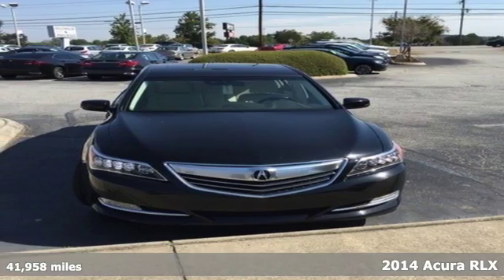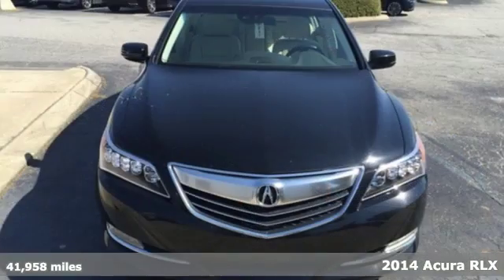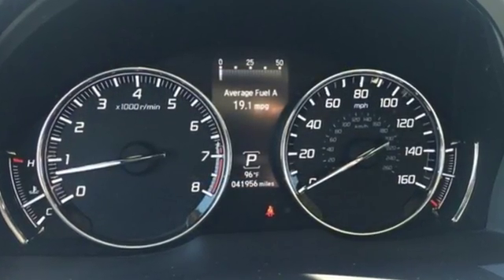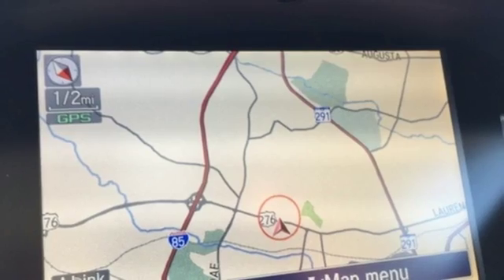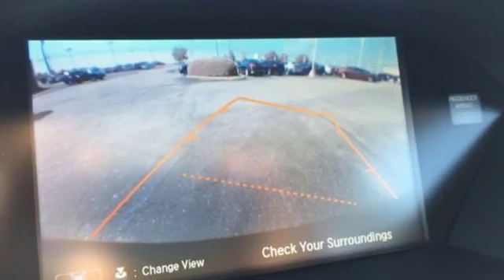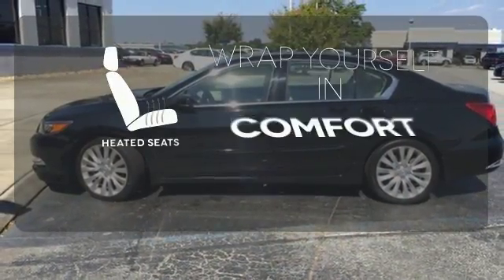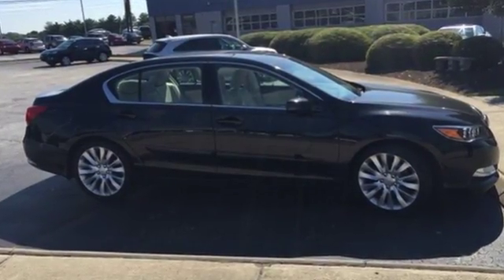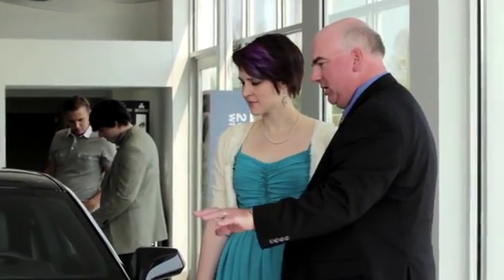Used 2014 Acura RLX Greenville SC Easley, SC AP4608 - SOLD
Year: 2014
Make: Acura
Model: RLX
Trim: 4DR SDN TECH PKG
Engine: 3.5L V6 SOHC VTEC 24V
Transmission: 6-Speed Automatic
Color: Black
Mileage: 41958
Stock #: AP4608
VIN: JH4KC1F59EC000897

Address:
2450 Laurens Rd